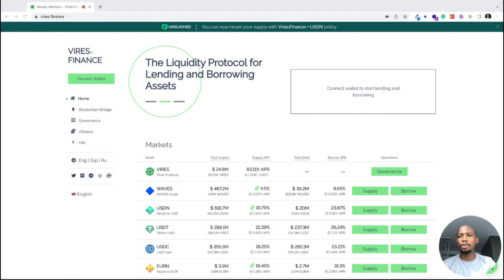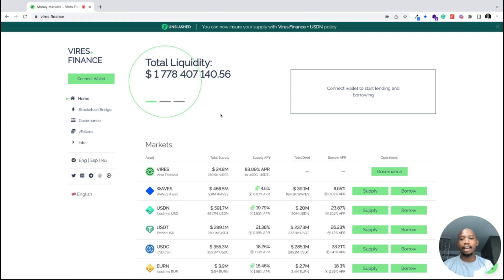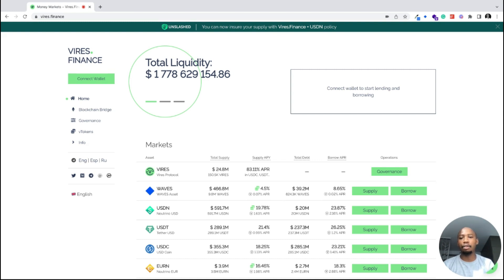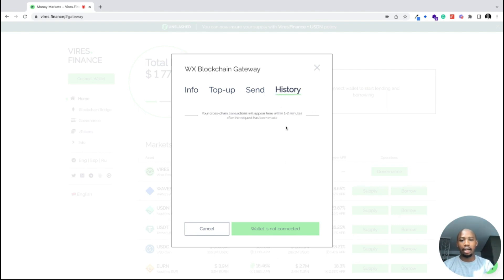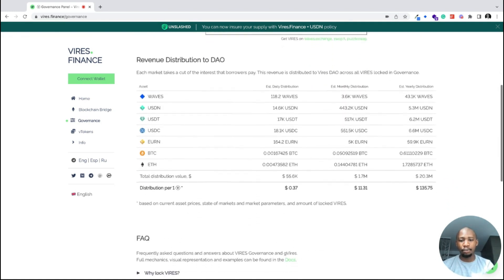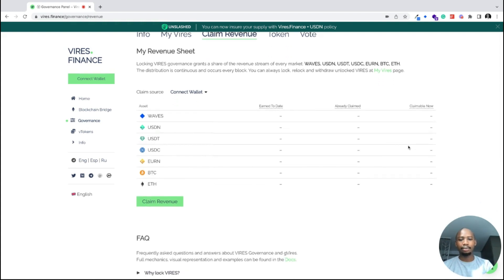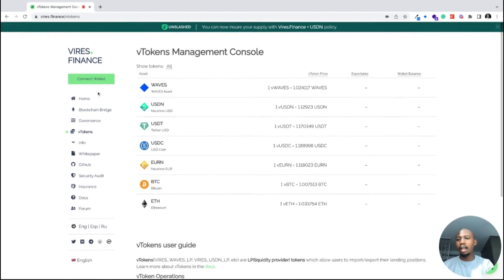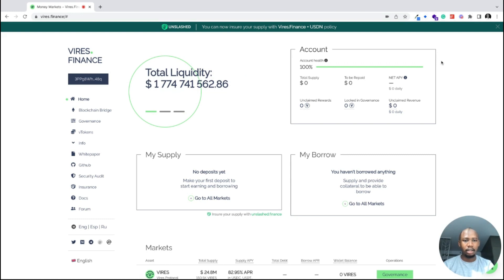How to Lend and Borrow Crypto with Vires.finance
A detailed guide on how to lend and borrow crypto using vires.finance.